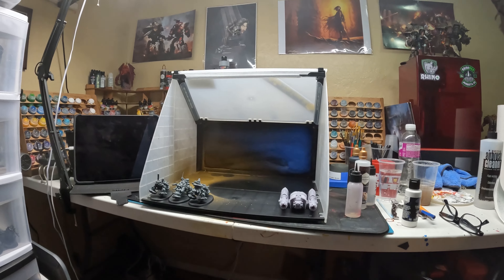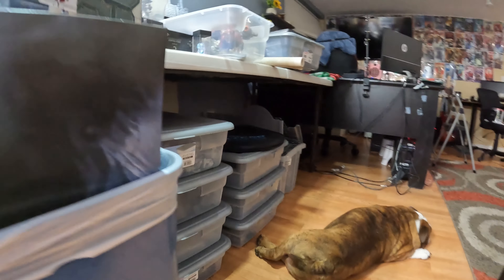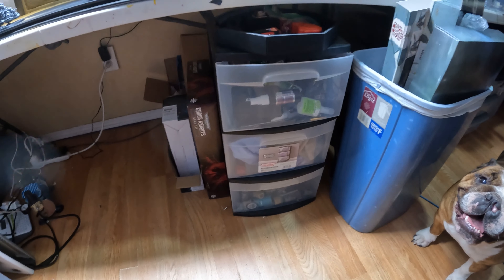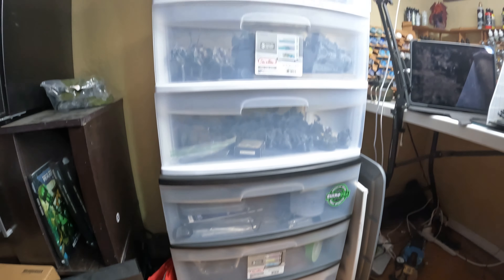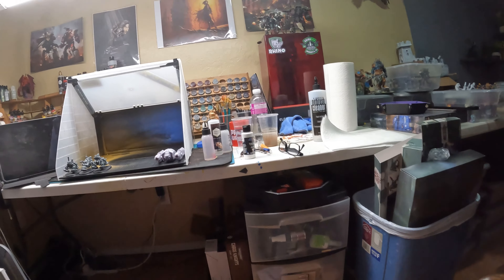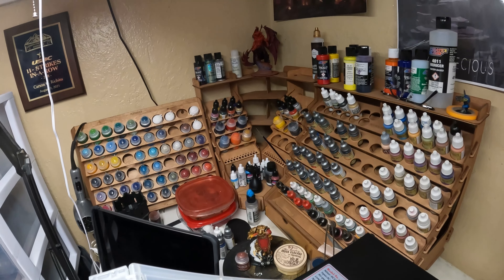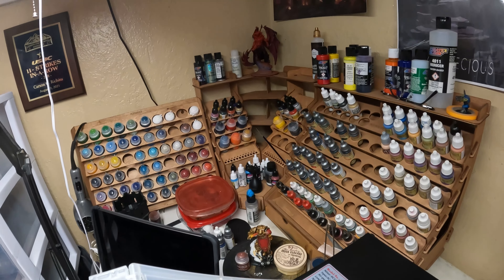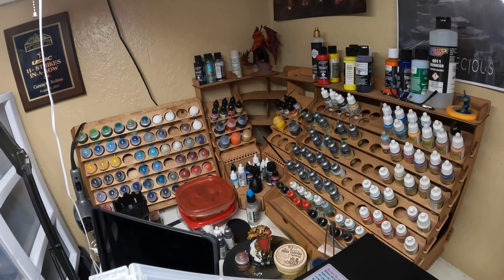Welcome to my channel, this is me and my introduction.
Hello! I'm Bamm, an amature painter and hobbyist. This is my setup at home and where I do my painting.